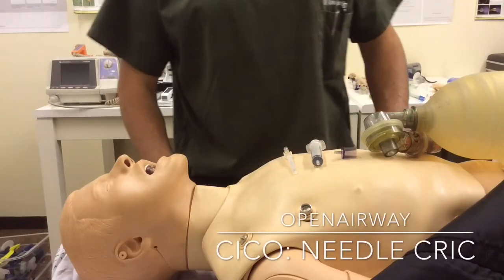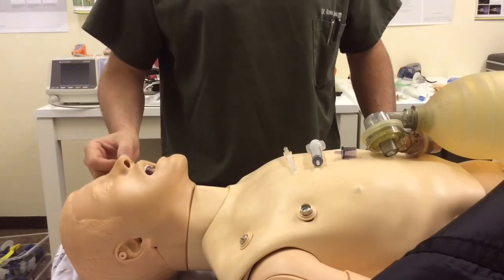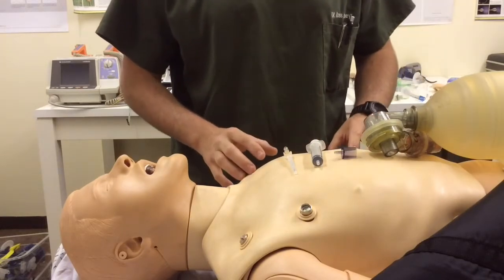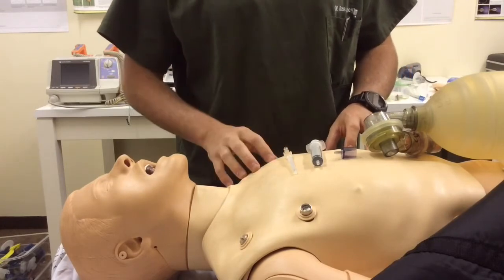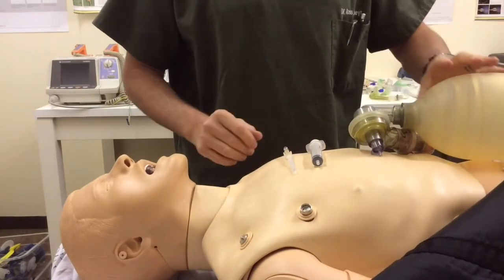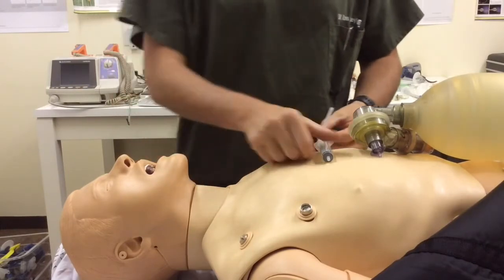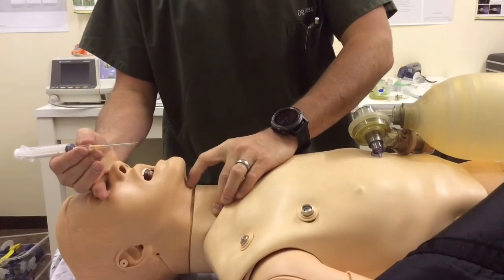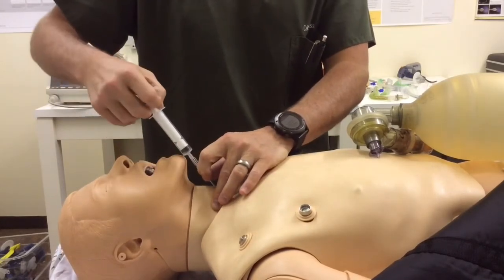CICO: Cannula Cricothyroidotomy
Quick video of the needle cric technique using laryngeal handshake and stabilization of larynx.  NB: Please note that this video does not address the debate between cannula or surgical cricothyroidotomy.  The bag-valve-mask is used here for demonstration only because oxygen is not available in the demo lab, and is not advocated as a standard technique.